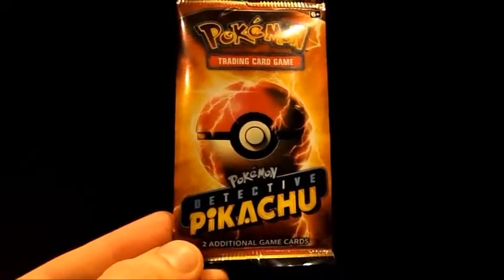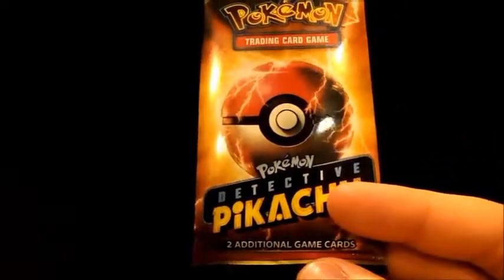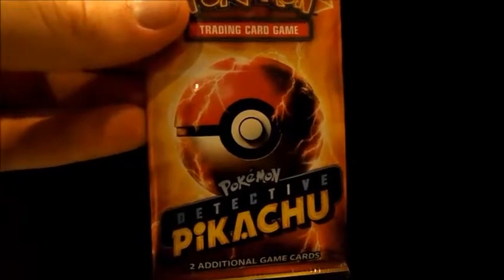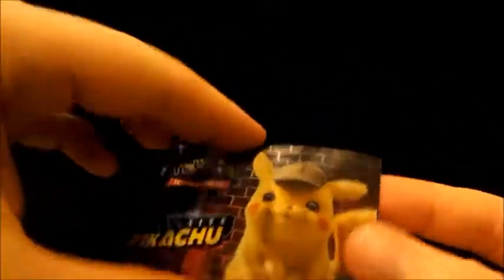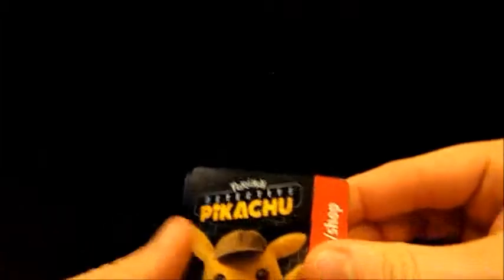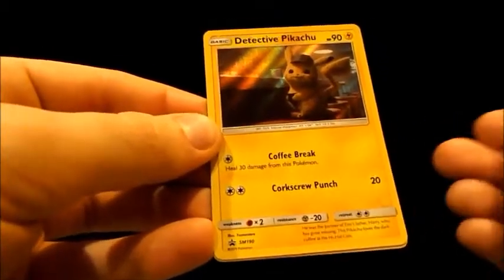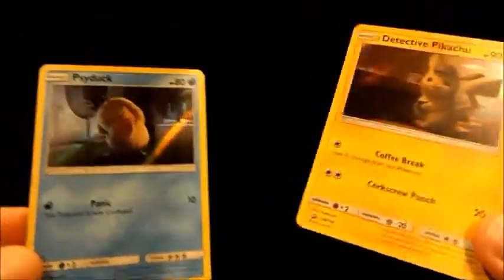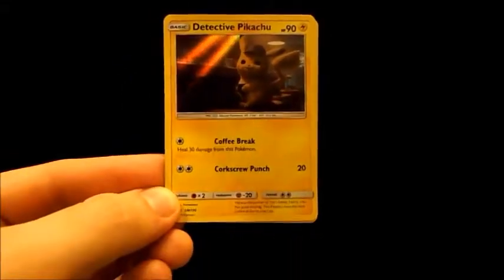Detective Pikachu Movie Cards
The movie was most enjoyable.
I didn't get a Greninja card as I hoped for but still got some fun cards.

Made a slight mistake on describing what cards my friends acquired.
Friend #1 did get a Pikachu and Lickitung
Friend #2 got a Pikachu and Jigglypuff
Friend #3 (who got to see the movie the day before I did) got a Snubbull and Charizard